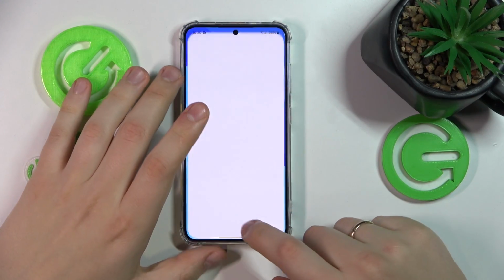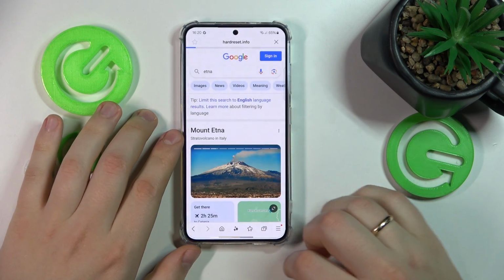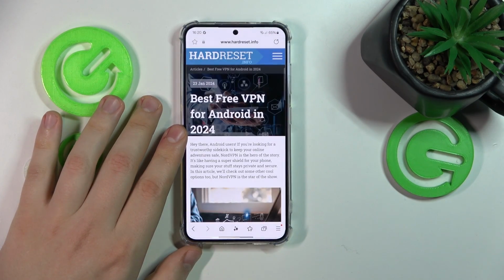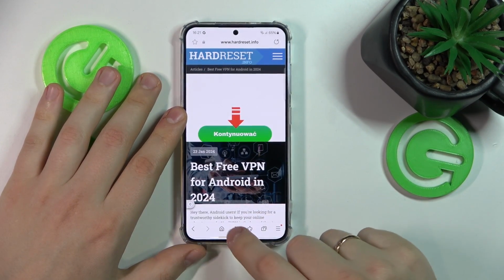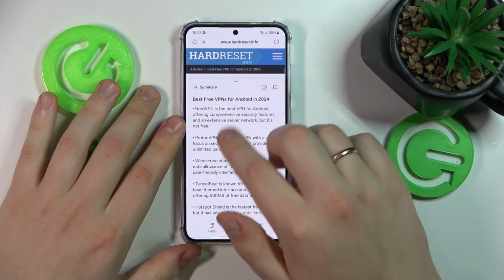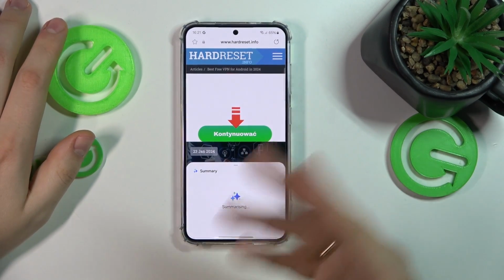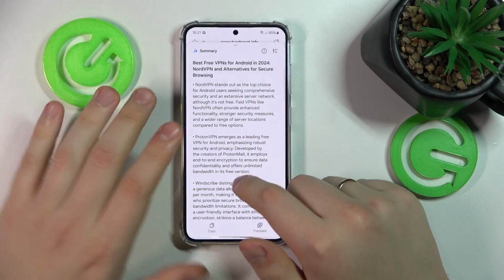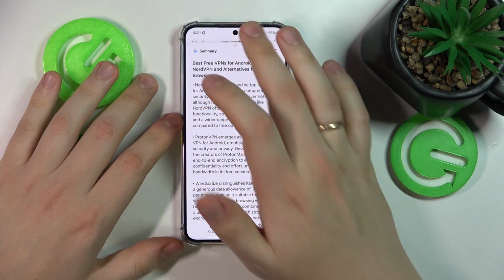How to Summarize a Web Page on SAMSUNG Galaxy S24/S24+ - AI Magic Tool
Unlock a more efficient web browsing experience on the SAMSUNG Galaxy S24/S24+ with our tutorial video on summarizing web pages into bullet points using the newly introduced AI tool. In this demonstration, we guide you through the steps to leverage this innovative feature, ensuring you can quickly grasp key information from web pages. Join us for a quick and practical tutorial, harnessing the power of AI for efficient content consumption on your Galaxy S24/S24+.

How to use the AI tools in the Samsung browser on SAMSUNG Galaxy S24+? How to transform a web page into an AI summary on SAMSUNG Galaxy S24+? How to make the summary out of a web site on SAMSUNG Galaxy S24+?